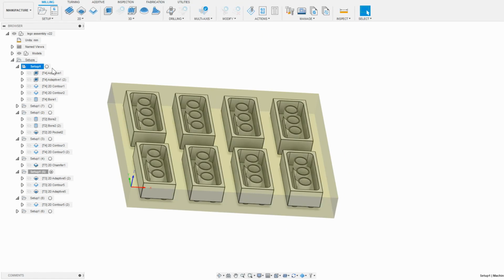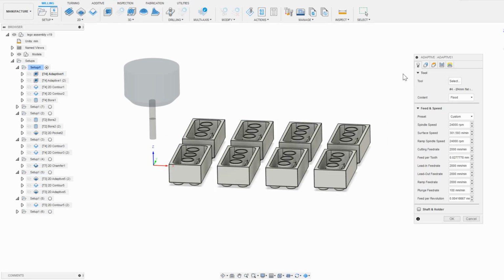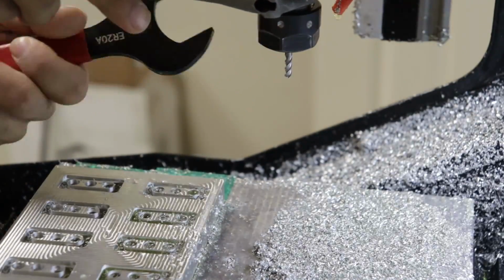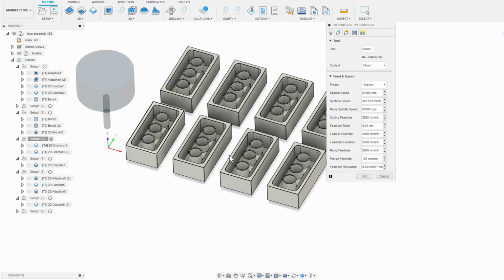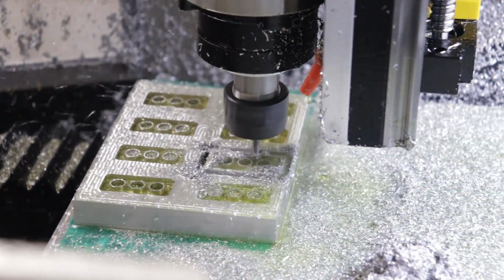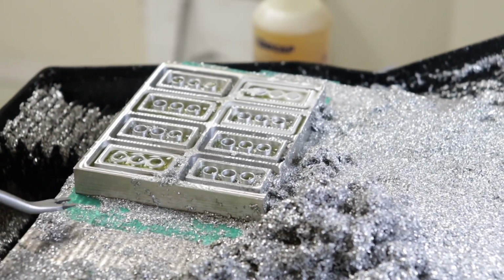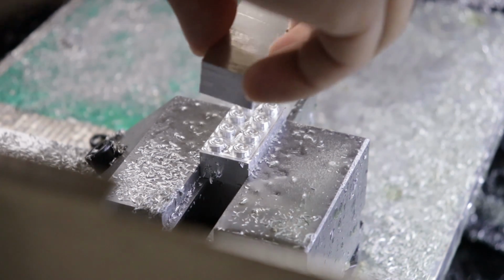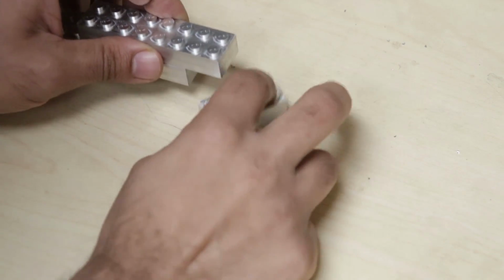Machining Lego Bricks on the DMC2 Desktop CNC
Who doesn't like Lego! Machining Lego out of metal on a CNC is a great way to test the accuracy and repeatability, since they need to be extremely precisely machined to fit together. ww.shariffdmc.com